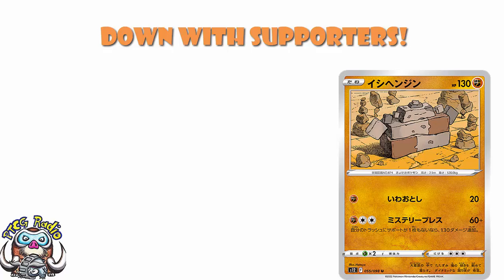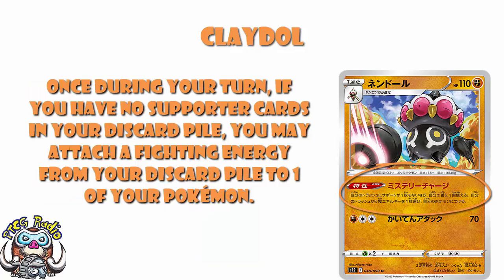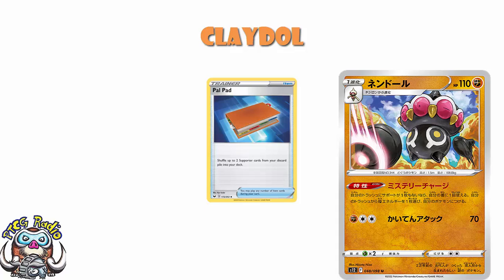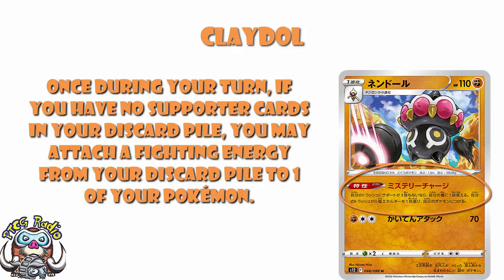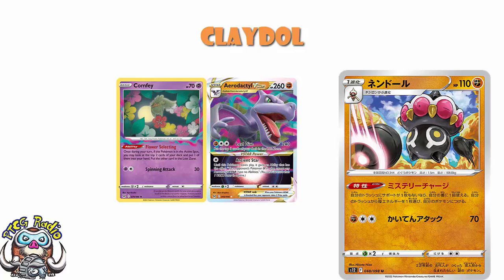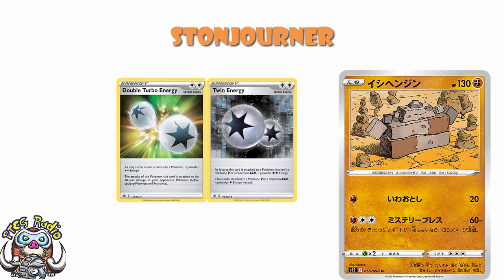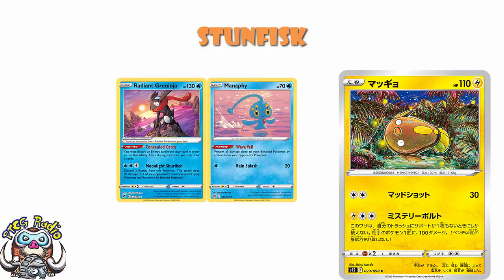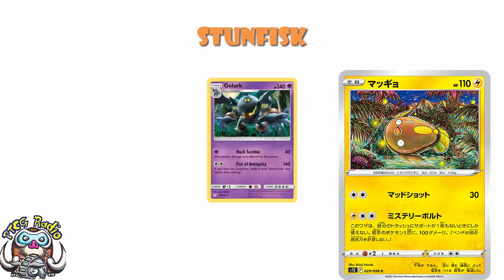WEIRD New Pokémon Cards Win With NO Supporters! (Pokémon TCG News - Silver Temptest)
We have a bunch of new cards to talk about and I really hope you weren't planning on using supporters! Come see!